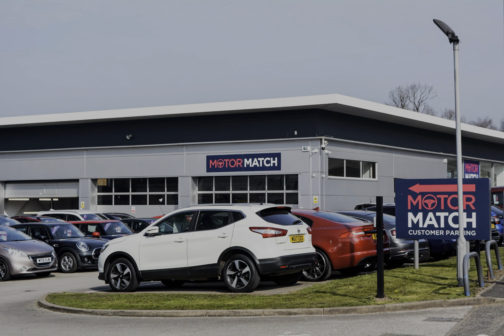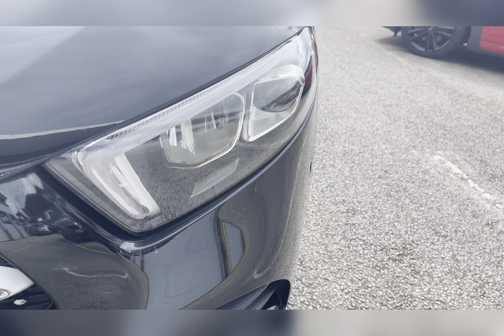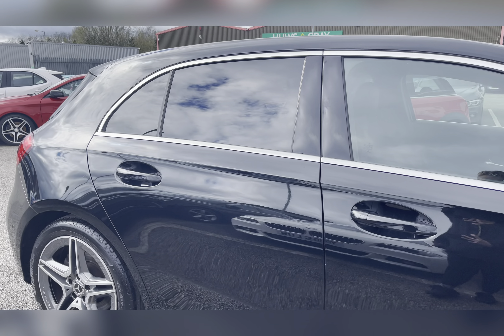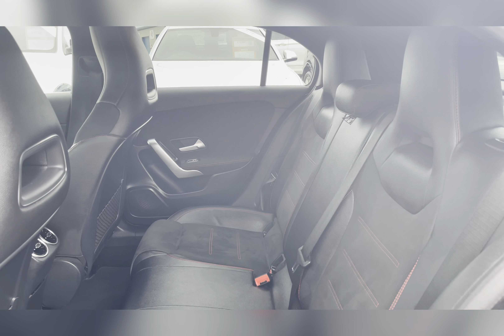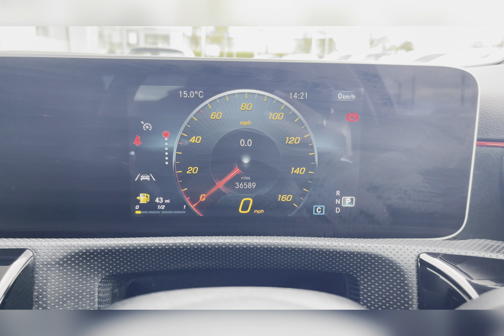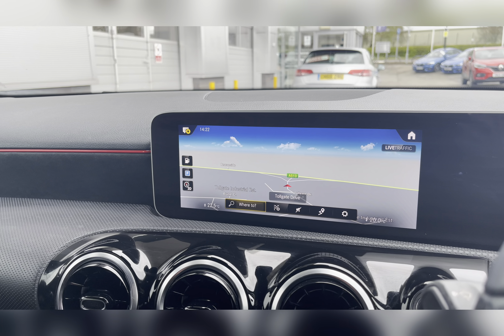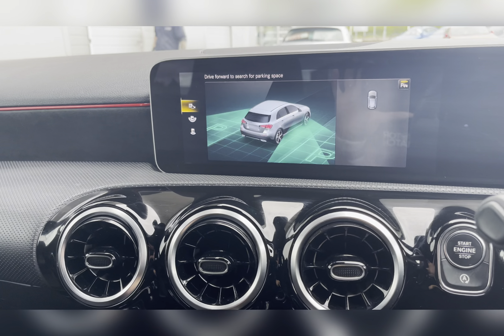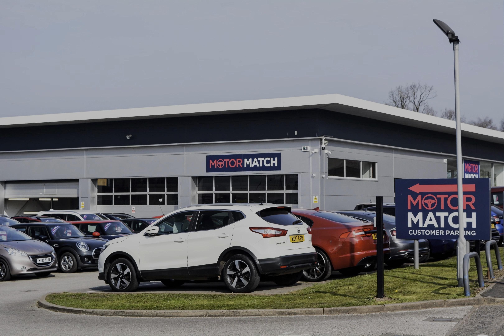Used Mercedes-Benz A Class 2.0 A220 AMG Line (Executive) 7G-DCT I Motor Match Stafford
This stunning Mercedes-Benz A Class 2.0 A220 AMG Line (Executive) 7G-DCT has just come into stock at Motor Match Stafford.

Registration: DA69PPK
Fuel: Petrol
Gearbox: Automatic

Key features include:
~ Rear Camera
~ Dual Climate Control
~ Privacy Glass

OR